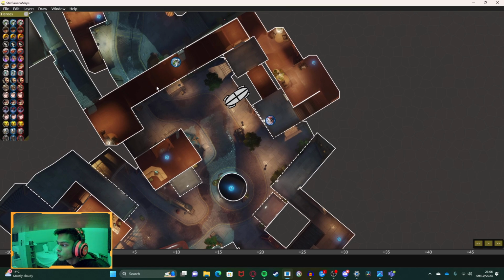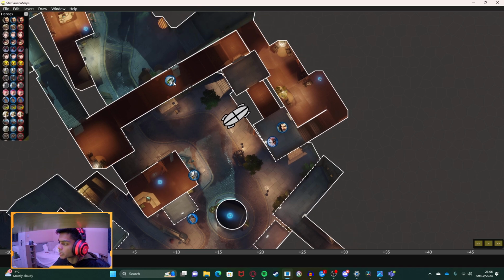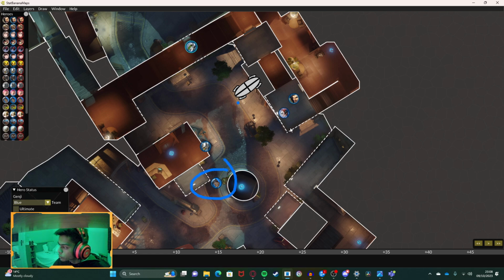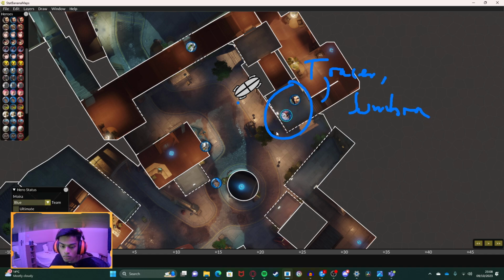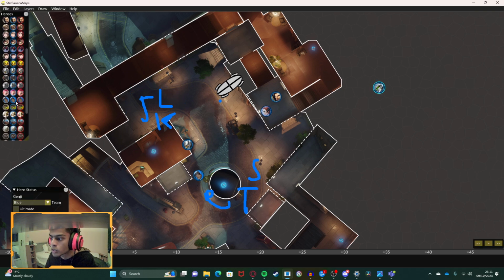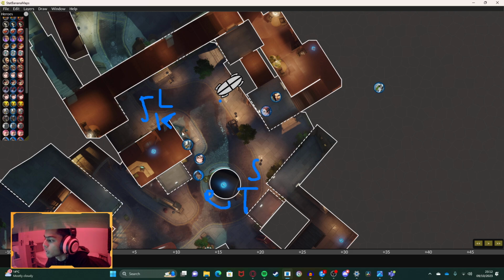Warwick Anglers (3.8K~ Team Macro Overview)